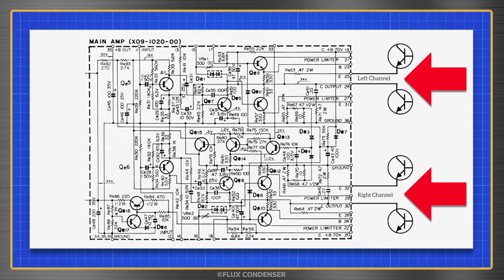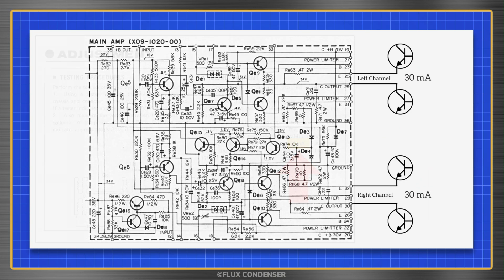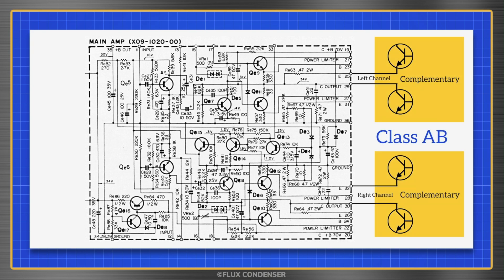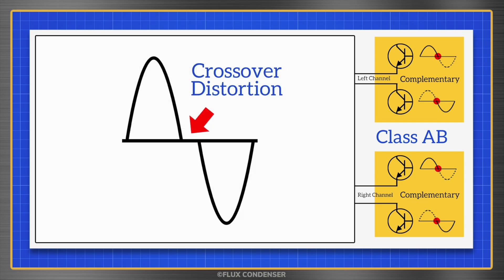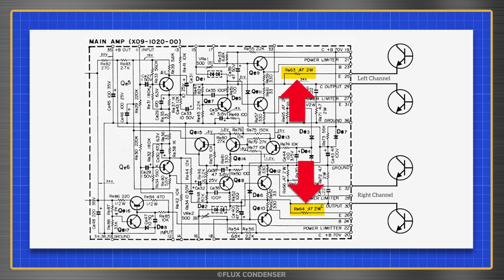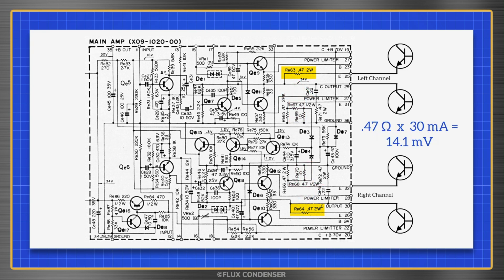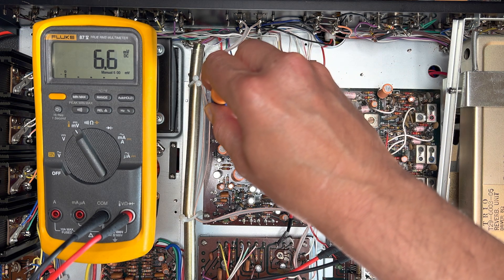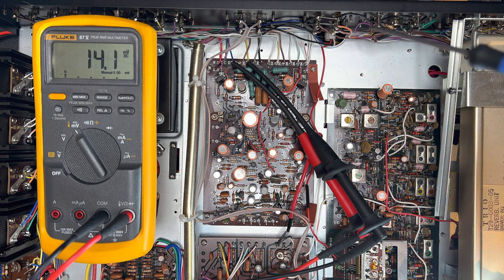Quick! Can You Bias a Class AB Amp?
How do you bias a class AB solid-state amp? Find out in this quick one minute tutorial.

About One Minute Tutorials:
I often include short tutorials in my videos. But they’re hard to find when you just want a quick answer to a question. So I’ve created this One Minute Tutorial series:
• Short snippets from my videos.
• A quick lesson without a lot of fuss.